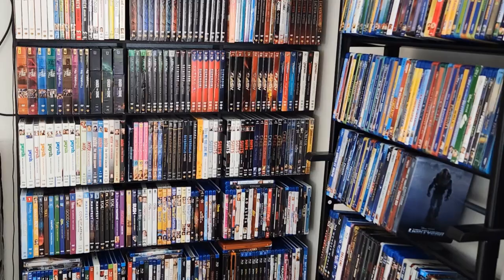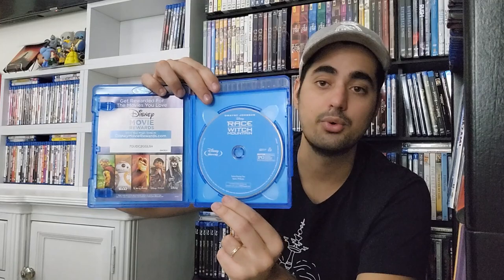Race to Witch Mountain 2009 Blu Ray (Review and Unboxing) (Dwayne Johnson)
Hey, guys in today’s video I’m doing a new unboxing and review. I got today my copy of Race to Witch Mountain 2009 on Blu Ray. Race to Witch Mountain is a 2009 American science fiction adventure thriller film directed by Andy Fickman. The film stars Dwayne Johnson in the lead role, with AnnaSophia Robb, Alexander Ludwig, Ciarán Hinds, and Carla Gugino. It was the fifth and latest installment in the Witch Mountain movie franchise. Jack Bruno, a Las Vegas taxi driver, must get extra terrestrials Seth and Sara to their spaceship on Witch Mountain before government agents and an assassin can catch up to them. Race to Witch Mountain was theatrically released on March 13, 2009, in the United States, through Walt Disney Studios Motion Pictures. While receiving mixed reviews from critics, the film was a box-office success, grossing $106.4 million worldwide against a production budget of $50 million.

You can get this and a lot more on the Disney Movie Club